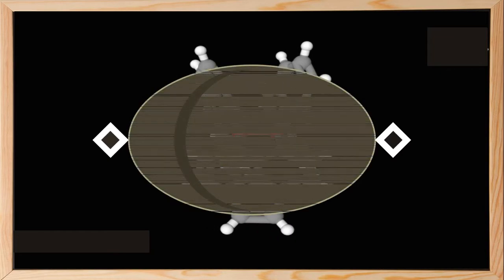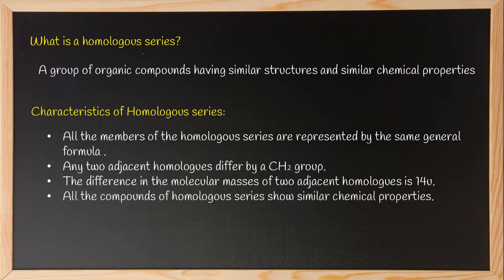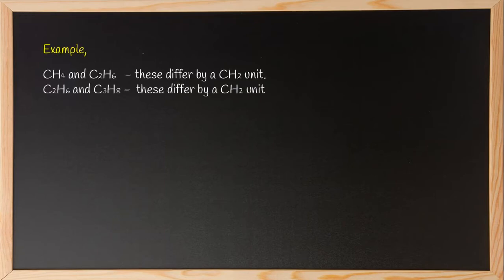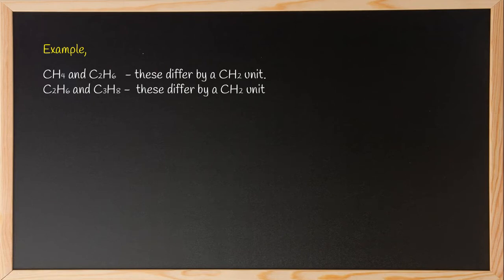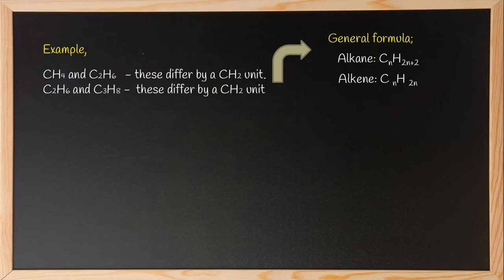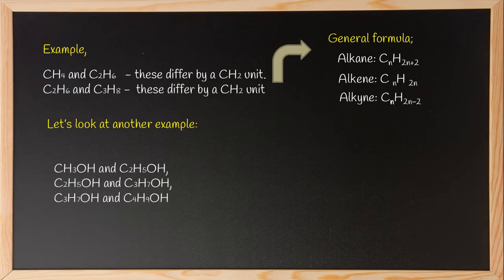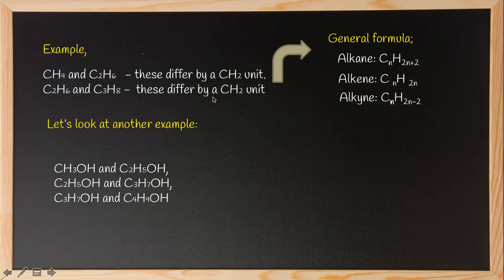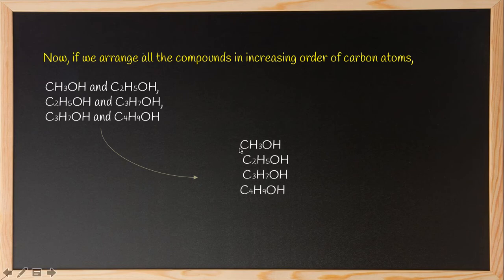Carbon & Its Compounds II NCERT II Class X II Science II 2020 II